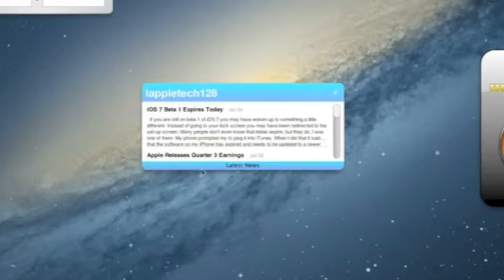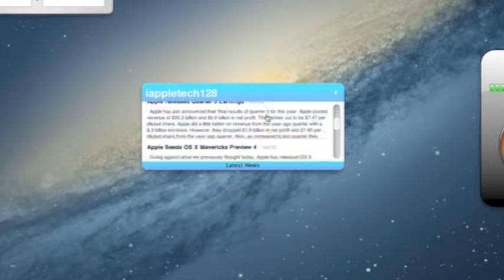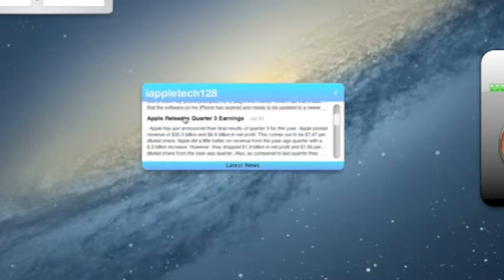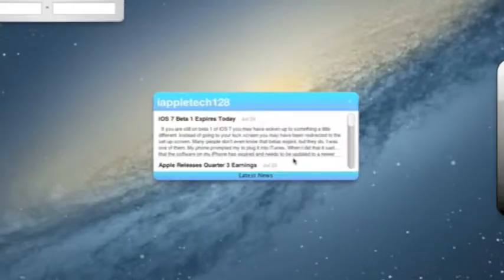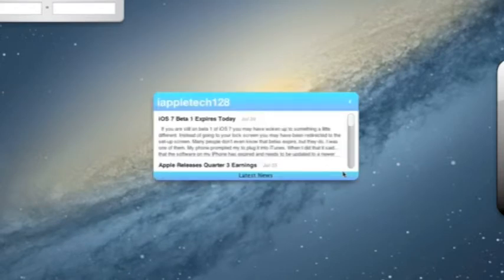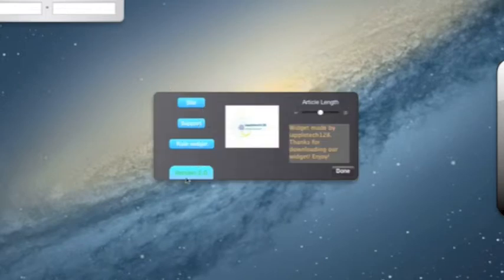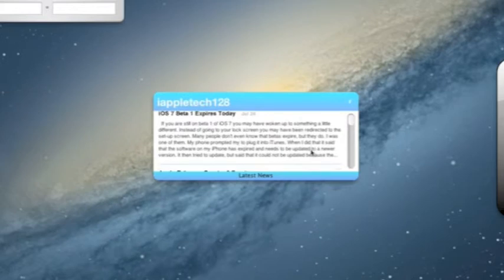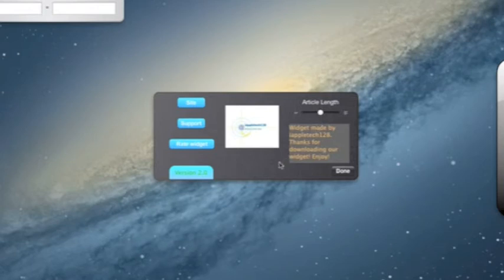Widget Review on iappletech128 (Version 2)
We have updated the iappletech128 widget in a big way so we needed to make another review on it to show you what's new. The design is much smaller and will take up less space on a cluttered dashboard.